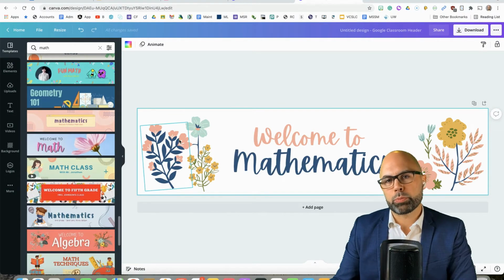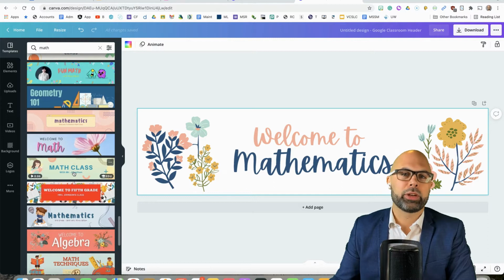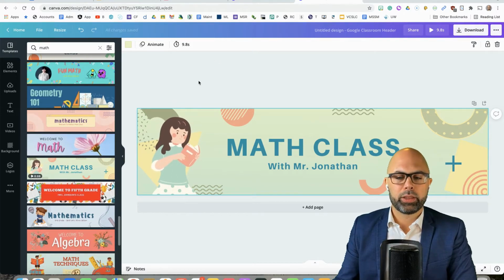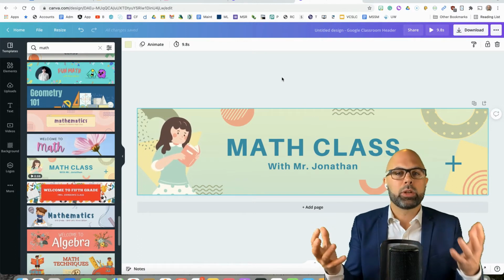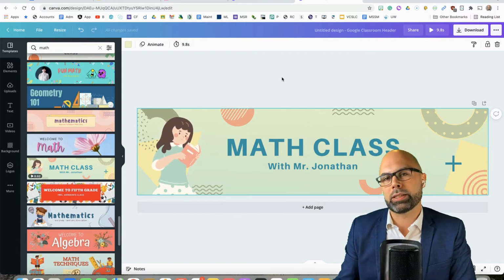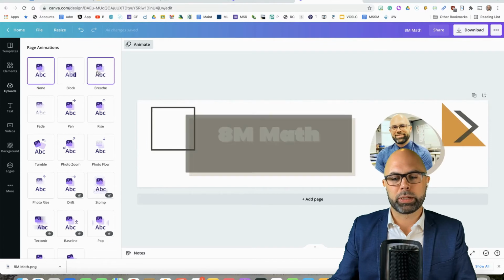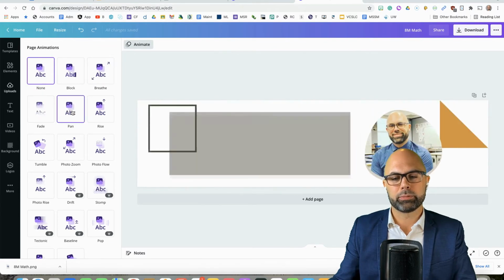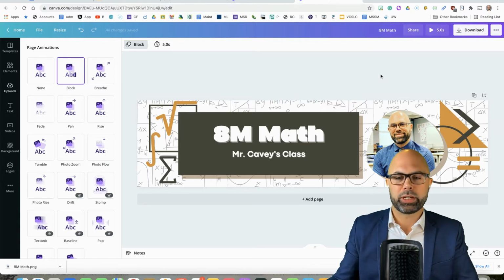How to Spice Up Your GOOGLE CLASSROOM HEADERS with Canva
In this tutorial, I'll show a few ticks and trips that you can use to spice up your Google Classroom headers using Canva for Education.

⭐️ CATCH the NEXT TEACHERS on FIRE ROUNDTABLE LIVE ⭐️

The Teachers on Fire Roundtable appears here weekly at 8:00 a.m. Pacific Time/11:00 a.m. Eastern Time. I’d love to see you join us and would be happy to feature your questions and comments on the show!

⭐️ CONNECT with TEACHERS on FIRE ⭐️